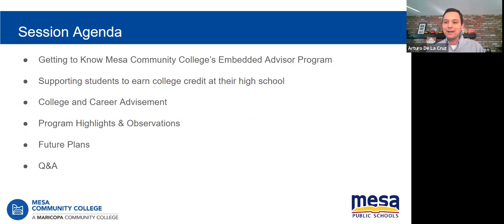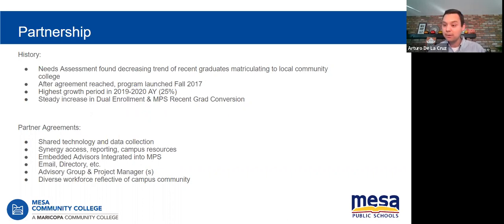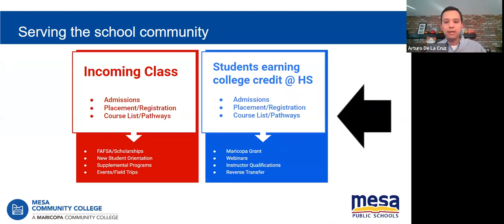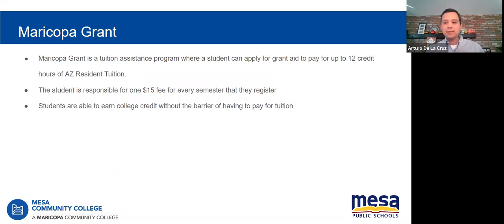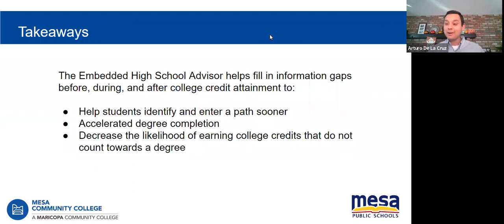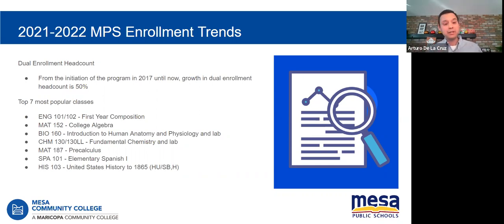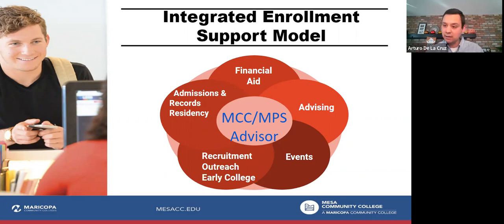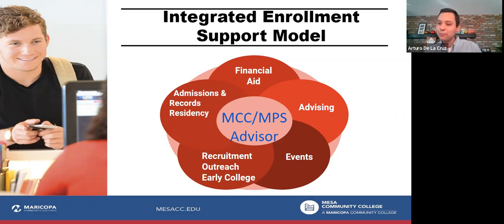How Embedding College Advisors in Local High Schools Supports Transfer Student Success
This session will introduce how Mesa Community College's College Advisor program was created and how this innovative partnership between Mesa Public Schools (largest district in Arizona) and Mesa Community College, in collaboration with the City of Mesa, supports high school seniors in their pursuits of dual enrollment credit and bachelor's degrees. The embedded advisors provide a one-stop enrollment experience at each high school to help advance students toward their goals. This model requires a single advisor to perform functions across multiple departments (outreach, recruitment, early college programs, testing, advising, orientation, etc.). Come learn how MCC is innovating to increase the college going rate among Mesa Public High School graduates.

Presenter: Arturo De La Cruz, College Advisor, Mesa Community College